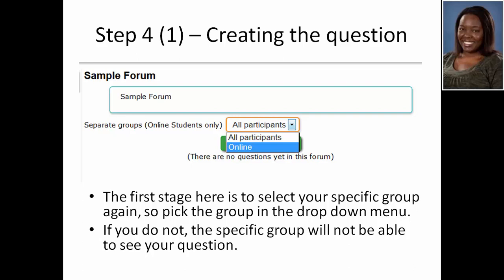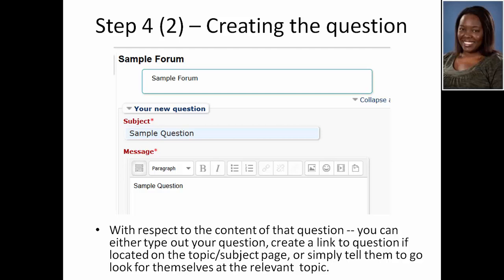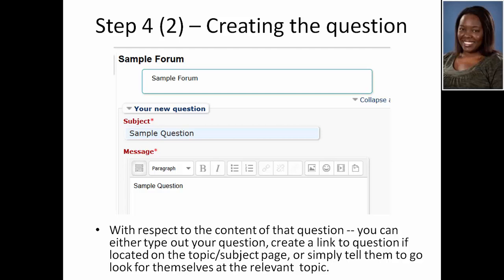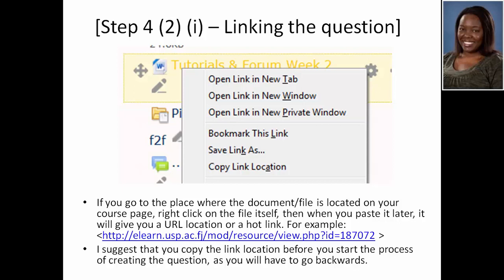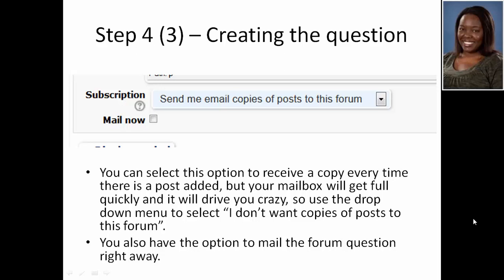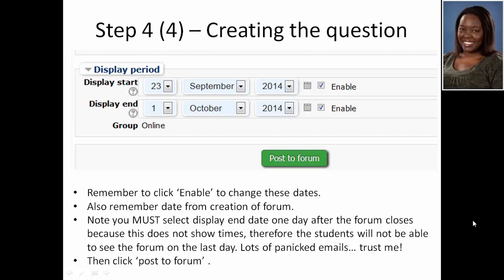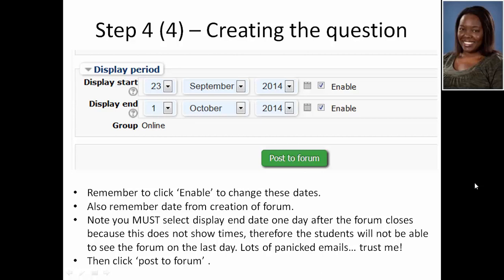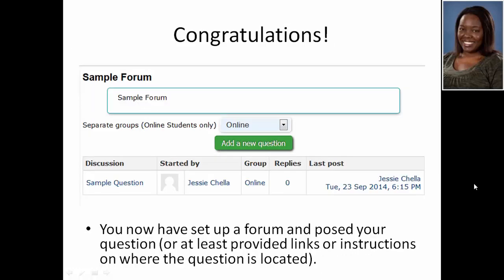Q and A Forum Dr Chella Creating the question